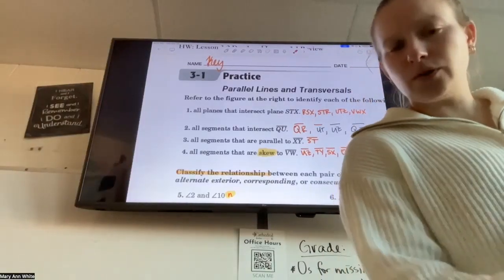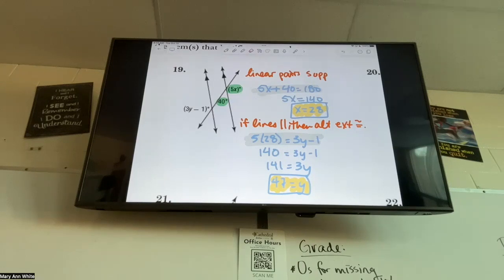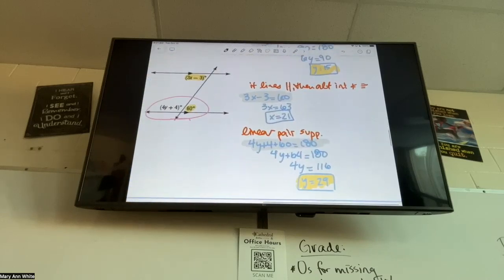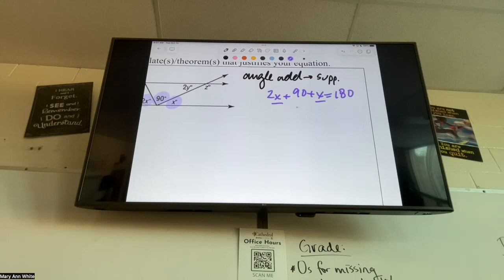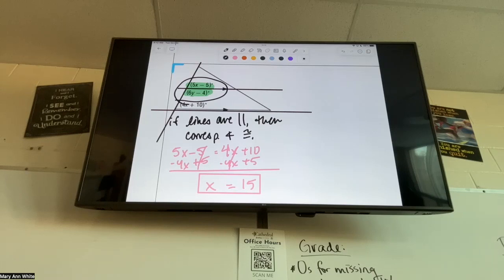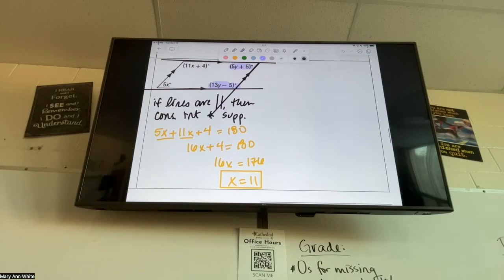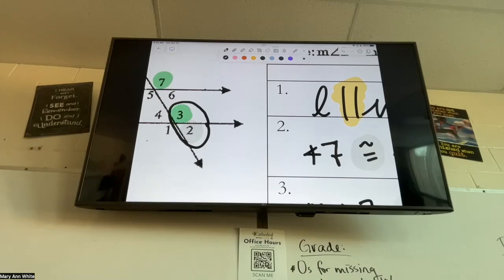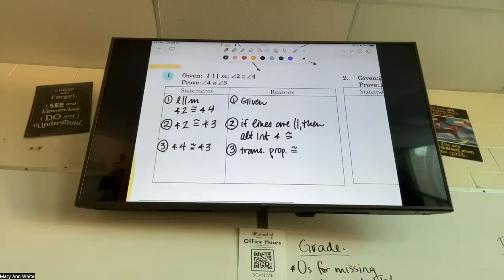geo more 3.2 and proofs